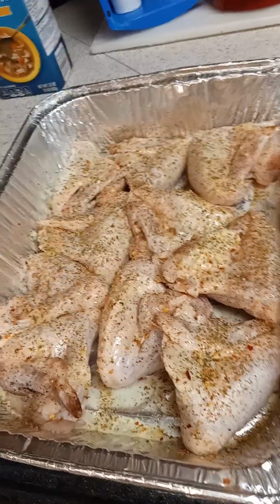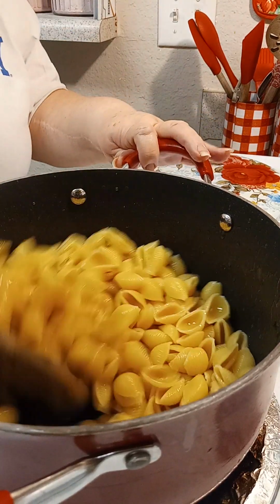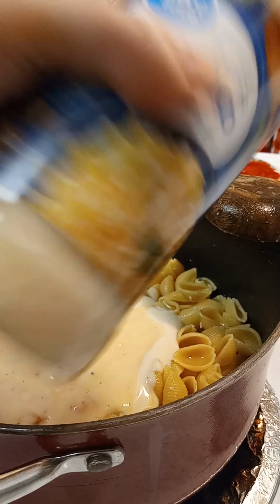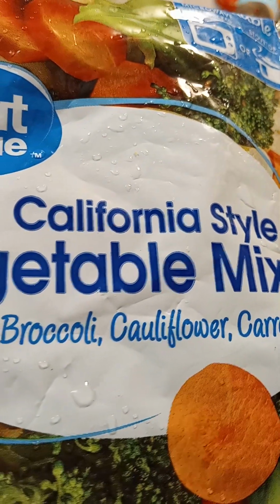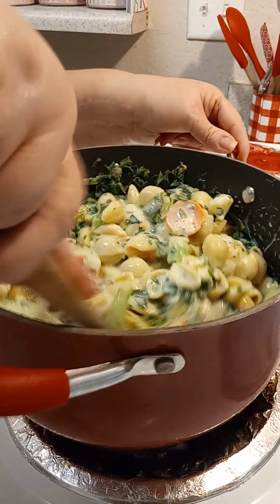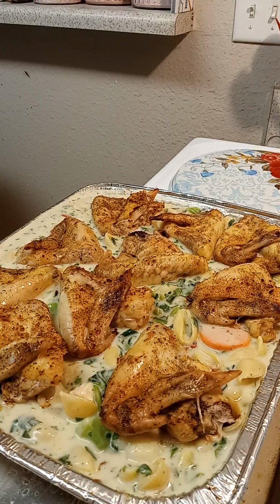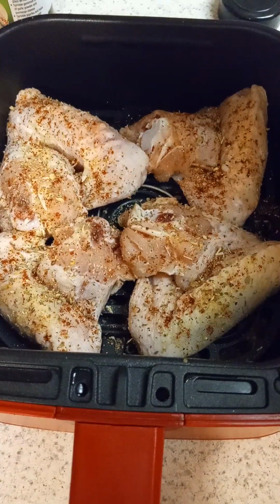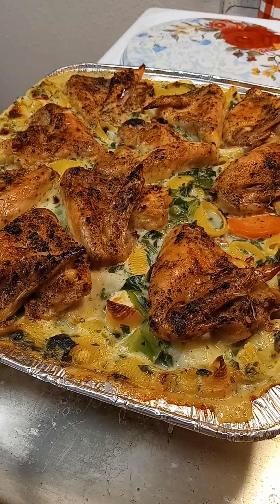chicken alfredo with veggies 😋✨